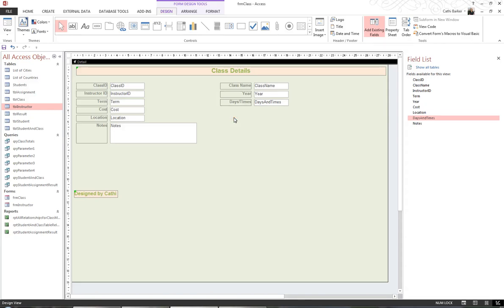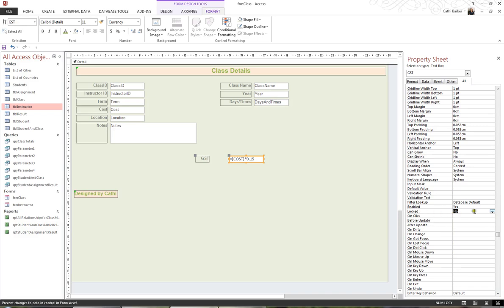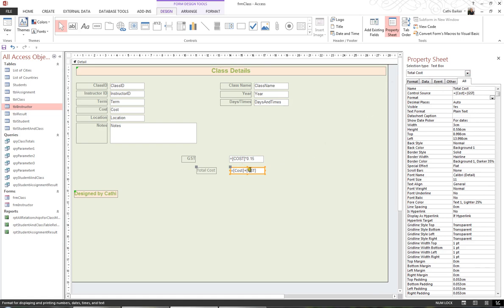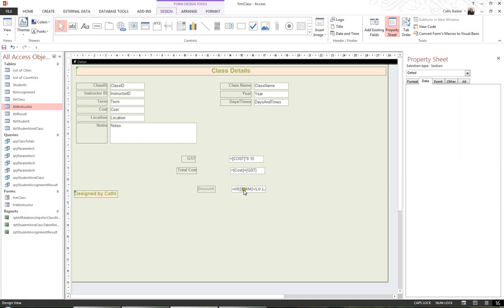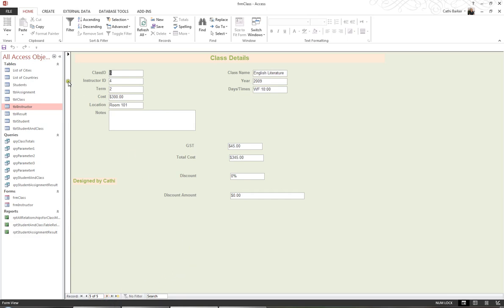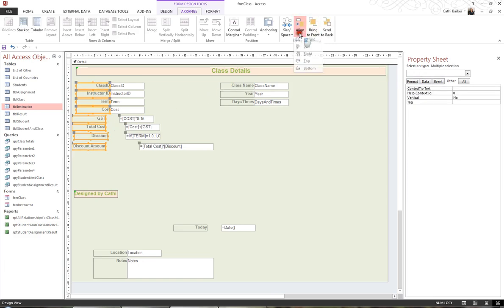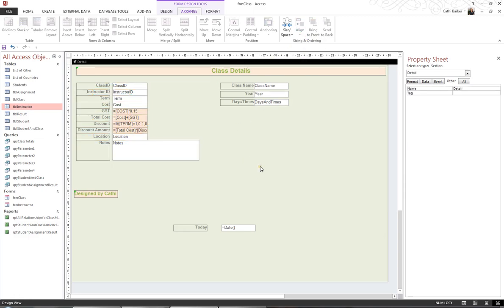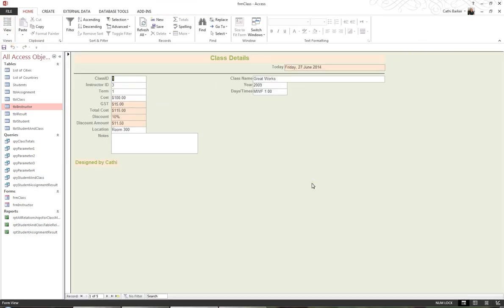Microsoft Access Video 5 Calculations